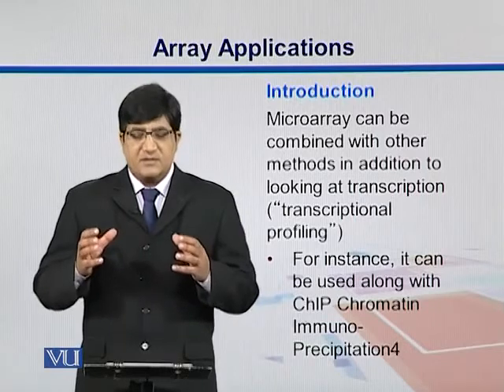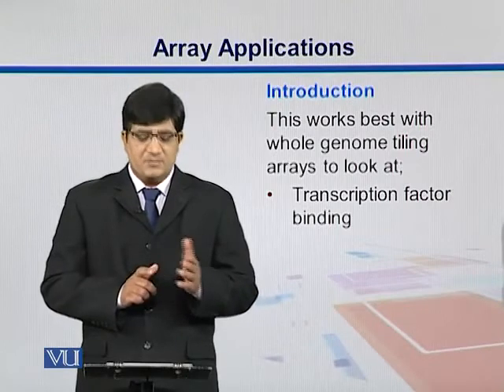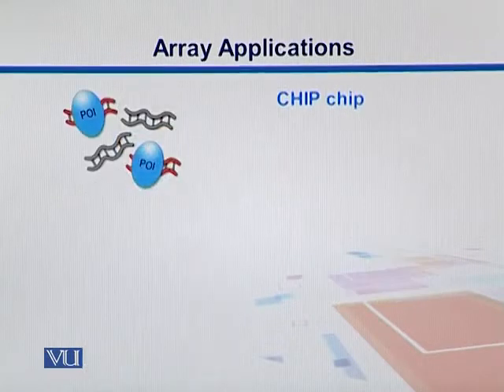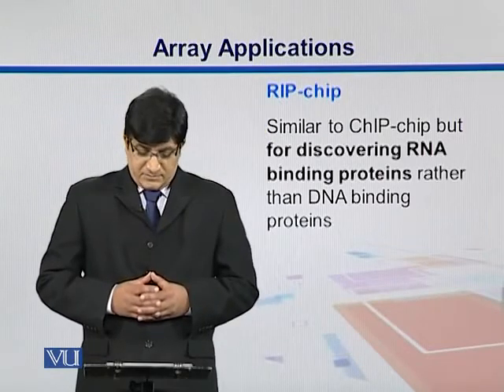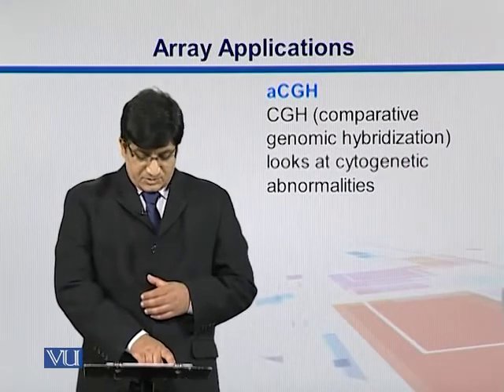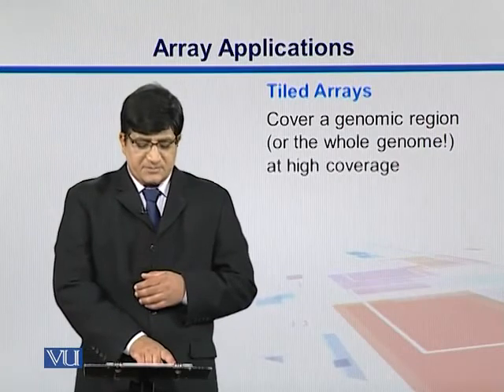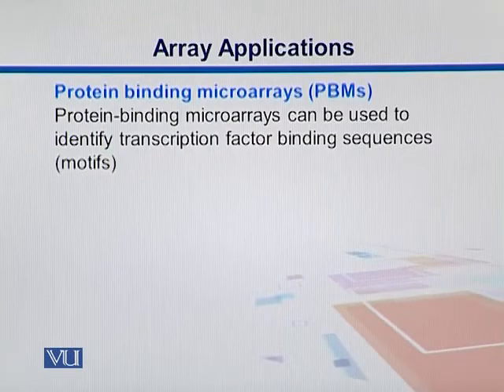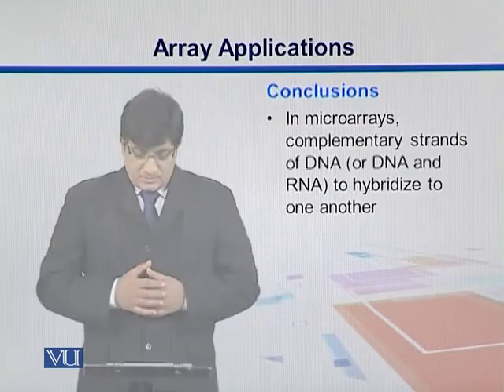Topic186 MA Applications